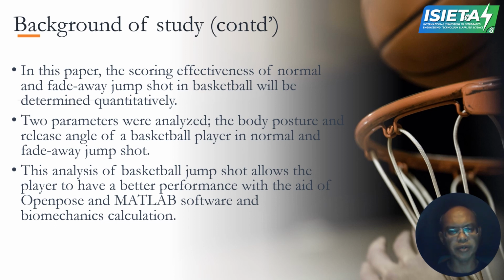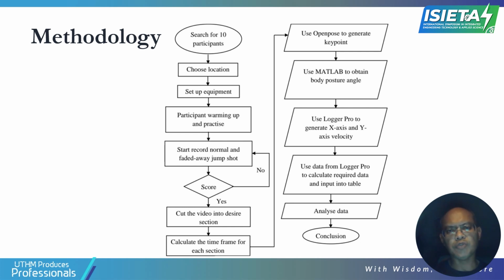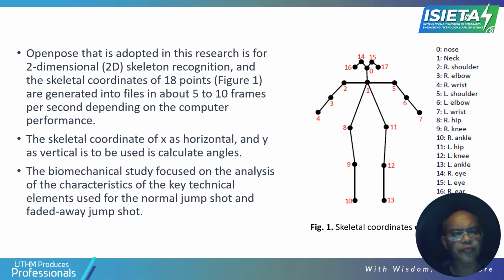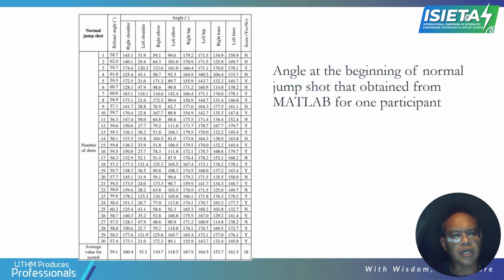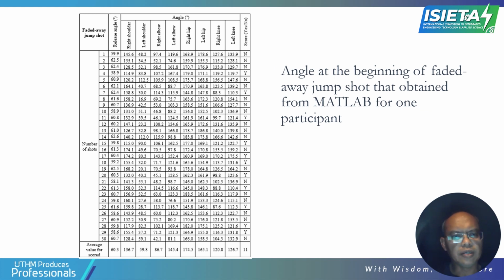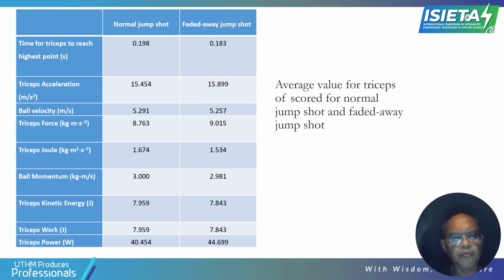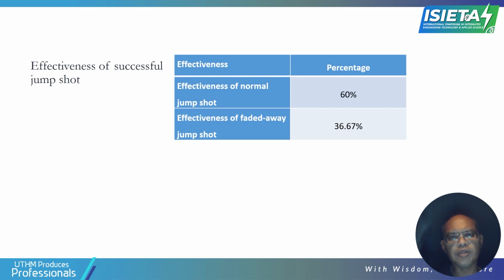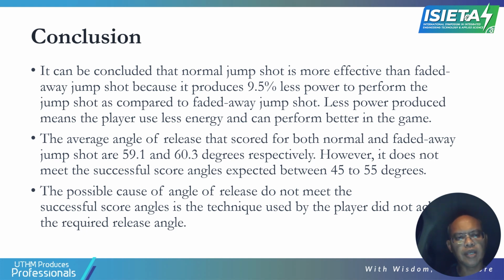ISEATAS-23-2667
TITLE: Biomechanics Analysis of Normal Jump Shot and Fade-Away Jump Shot in Basketball

PAPER ID: ISEATAS-23-2667

ABSTRACT: Basketball players normally use jump shot to score points during a game. The player has to shoot the ball depending on their own experience that are required a long period of time to training. The player can learn and master the shooting skills or better release angle faster by review back the video and data that have been analysed. The purpose of this research is to determine the effectiveness of normal and fade–away jump shot in basketball for a player to perform jump shot and to study the body posture and release angle of a basketball player in jump shot. In this research, recording devices will be used to record the jump shot and get results by using several software. In order to get the results, software like Wondershare Filmora, KMPlayer, Openpose, MATLAB and Logger Pro will be used to get the results. From the obtained results, the average angle of release that scored for both normal and faded-away jump shot are 59.4 and 59.5 degrees respectively, do not meet the successful score angles as expected which are 45 to 55 degrees. Normal jump shot has been concluded as more efficient because the effectiveness is 14.97% higher than faded-away jump shot and required 9.5% less power to perform. The different heights of a player will have different angles of release. Improvement to the Openpose software can benefit everyone that is needed. Instead of detecting human posture, detecting objects might be a big breakthrough which can be used in future cars like autopilot.